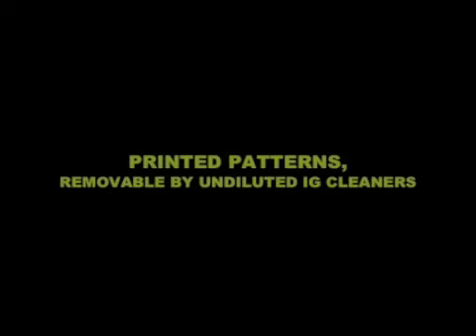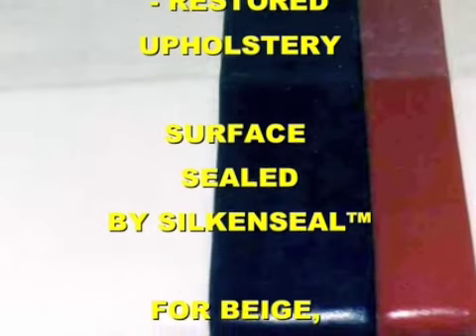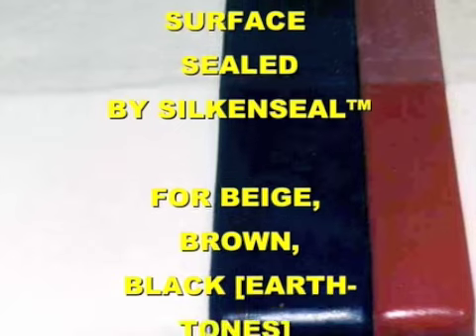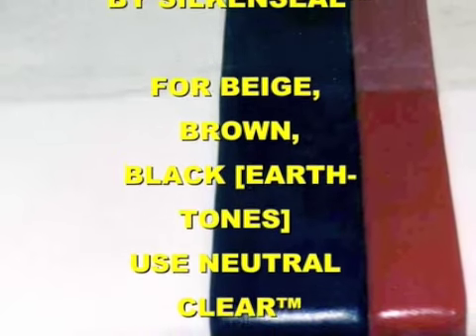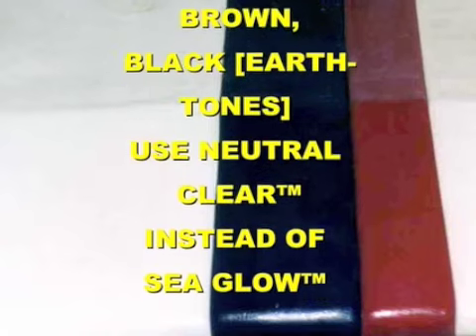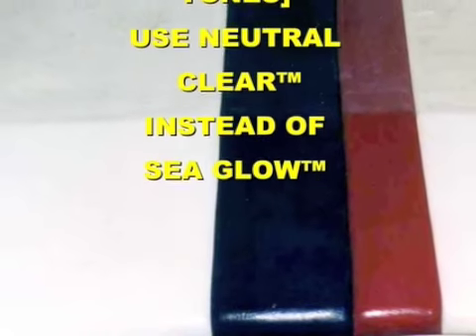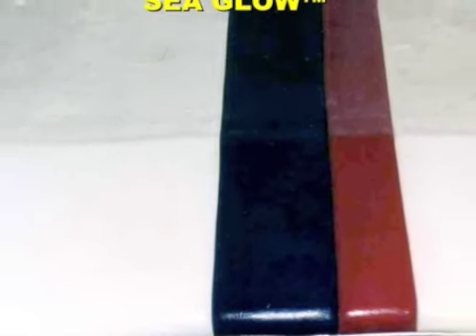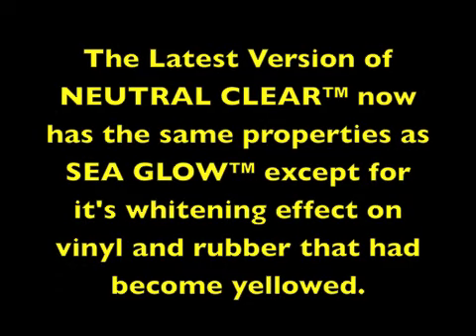New or Sun-damaged Vinyl Upholstery ? | Use ISLAND GIRL® Products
For Preservation of New Upholstery,
impregnate the vinyl with anti-aging conditioner from our ISLAND GIRL® Cleanser-Conditioners (SEA GLOW™ or NEUTRAL CLEAR™), so protecting against oxidation, color fade and mildew/algae.  Also, the surface coating of SILKENSEAL™ will  protect  against stains from air pollution, suntan oil, newsprint, ballpoint etc. Compared to untreated upholstery, exposure to the sun will not result in build-up of  surface stickiness due to transmigration of plasticizer to the surface of the vinyl.
1. Use a small ball of white paper towel, to sparingly wipe over the surface with appropriate Cleanser-Conditioner to impregnate the vinyl with anti-aging conditioner. [ Note: NEUTRAL CLEAR™ can be used on any color, but is preferred for “earth-tone” colors (brown, beige etc). SEA GLOW™ is best for preventing yellowing of white upholstery but is also suitable for blue, red or other "bright" colors].  Then use water-wetted white  paper towel to wipe over the surface so as to neutralize the cleanser and remove excess conditioner. Finally towel dry and seal the surface with SILKENSEAL™.

 Maintain the surface by rinsing with water and wiping with microfiber cloth. If the surface has become very dirty, first use copiously water-diluted ISLAND GIRL Pink™ Cleanser before water rinsing. Finally, wipe dry with towel or clean microfiber cloth. Periodically (e.g. once per month) reapply a fresh coating of SILKENSEAL™ and every 6-12 months  repeat the entire process above.

Restoring Very Dirty and/or Old Upholstery including vinyl webbing:
First wipe of the surface grime with the appropriate Cleanser-Conditioner (chosen as above) applied with white paper towel. This initial "pre-cleaning"  prevents the possibility of dissolved dirt (such as bottom paint dust) soaking into the underlying vinyl, so producing new stubborn stains.
Then reapply Cleanser-Conditioner to the surface and allow to soak for some minutes ( only 30 seconds in direct hot sunlight).  Then scrub off grime and vinyl breakdown products with a 3M Synthetic Steel Wool scuff pad. Use the grey, ("000" grade) scuff pads for most purposes but for very soft vinyl use the 3M white ("0000") pads.  The pads are torn edgewise and the torn edge used in a "chopping" motion into the grain, to remove ingrained grime and superficial mildew stains.
Then use white paper towel swabs soaked in Cleanser-Conditioner to remove sun damaged vinyl breakdown products until most stickiness has gone and the paper towel comes up clean (as shown in the movie). Finally neutralize any remaining stickiness with water and/or SILKENSEAL™ (that is water-based).A second coat of SILKENEAL™ ensured good protection and an "as new" vinyl surface that is soft and stain-resistant.